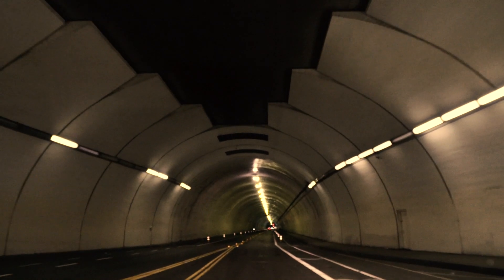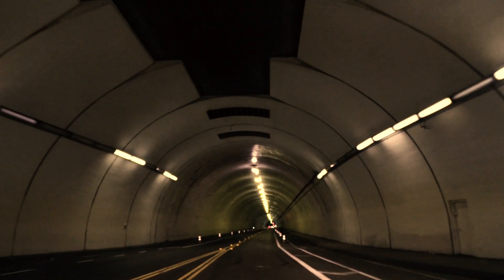Solace. 06. All I've Got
Solace. Series - A track by track documentary and art series on the album and touring of Solace by RÜFÜS DU SOL.

06. All I've Got - James, Tyrone and Jon on writing of All I've Got.

Directed by: Leah Barylsky